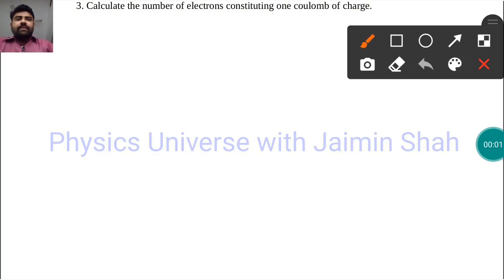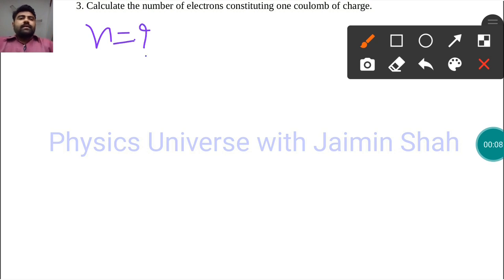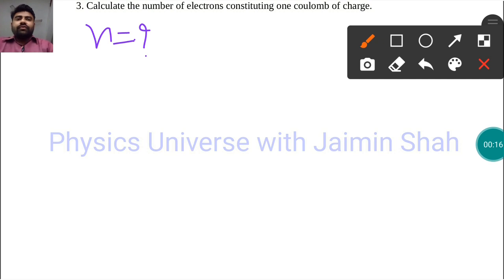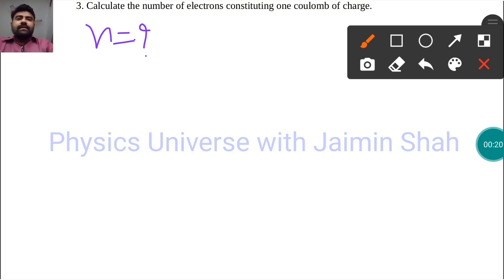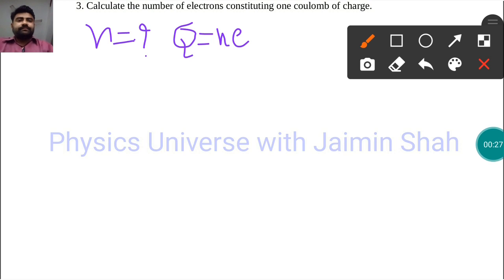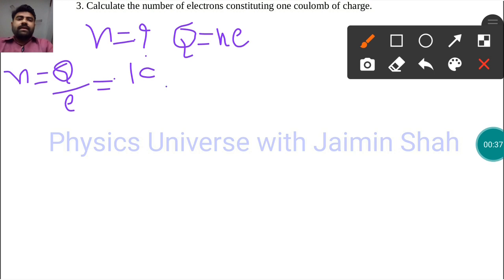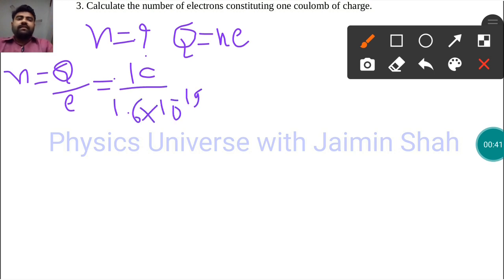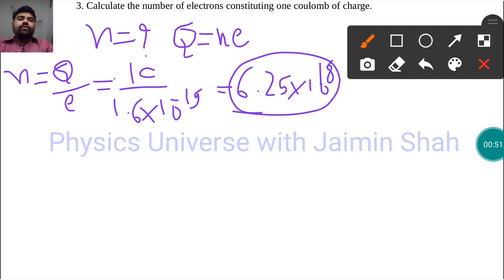NCERT Science class 10 chapter 12 P1 QUESTION 3